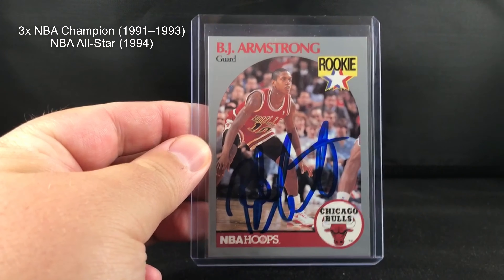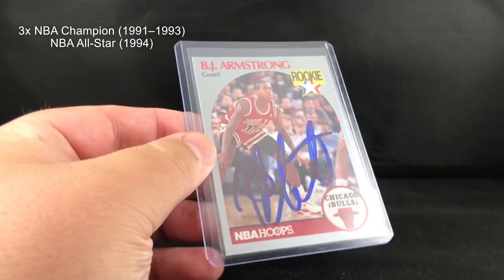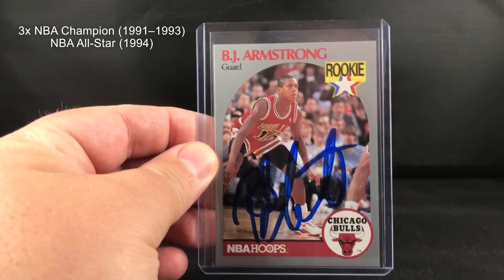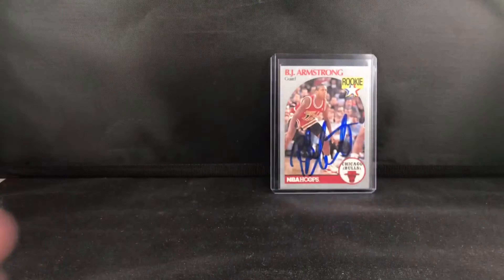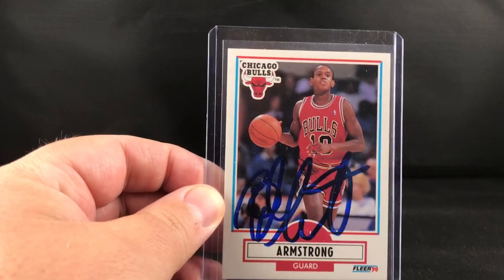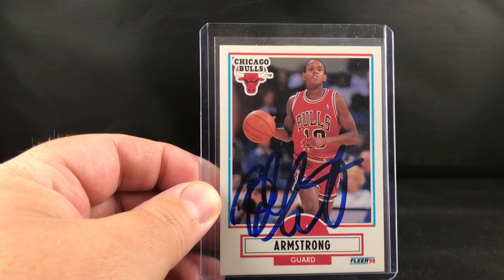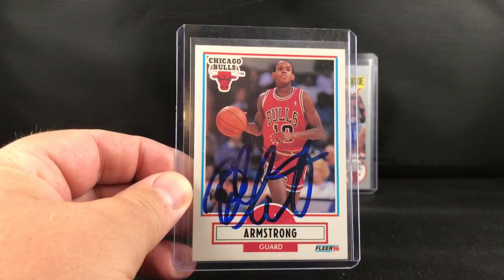TTM Sports Card Series - A Chicago Bull